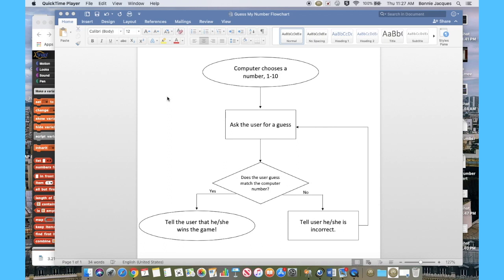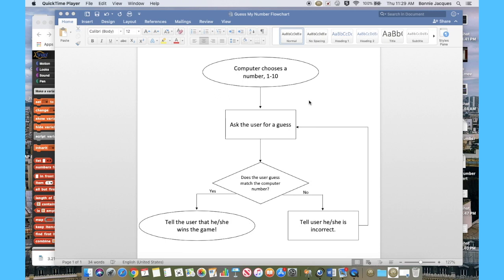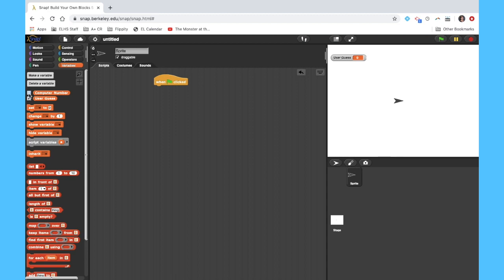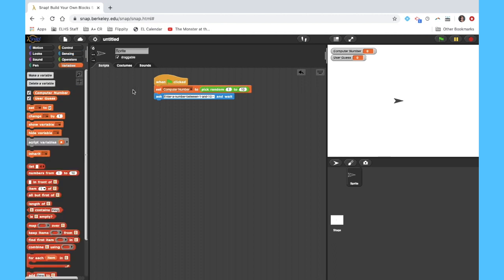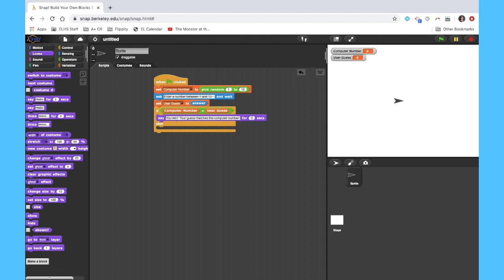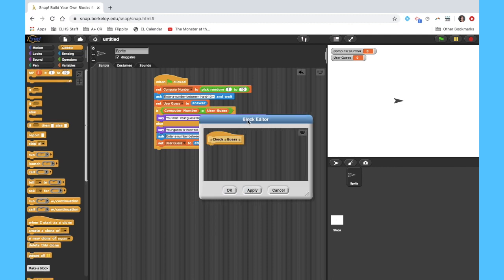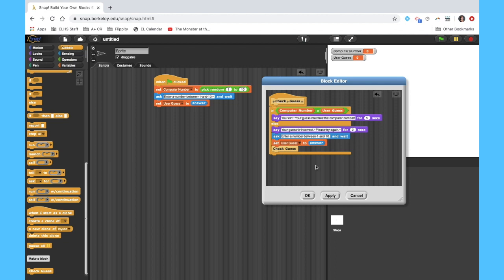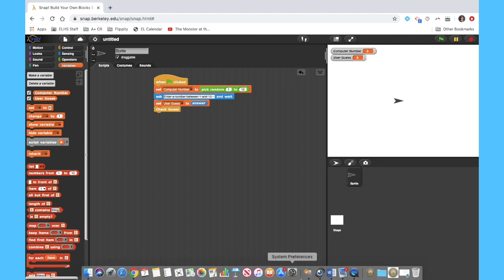Guess My Number Video Teacher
This video guides the teacher through the creation of the Guess My Number Game  from Unit 3, Days 19-22 of APCS Principles.